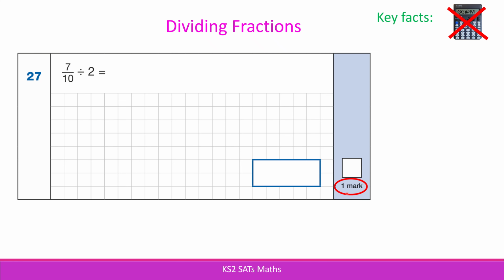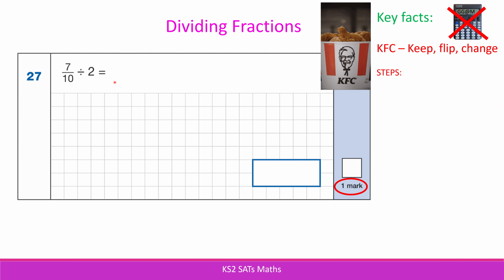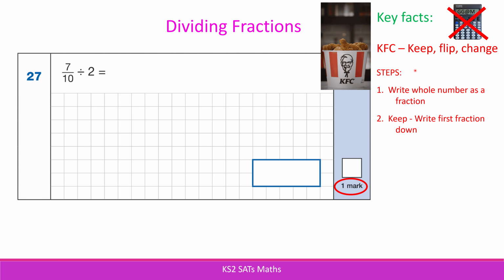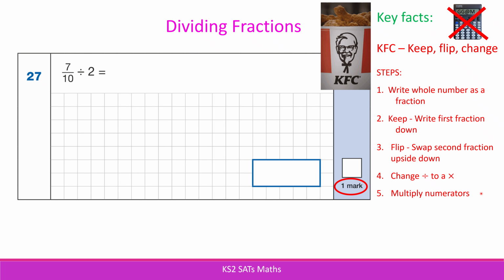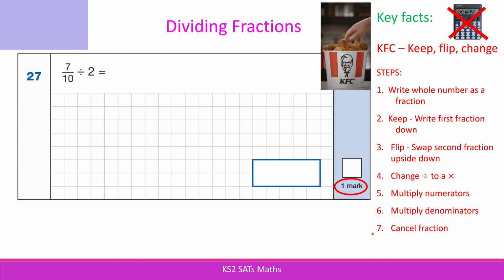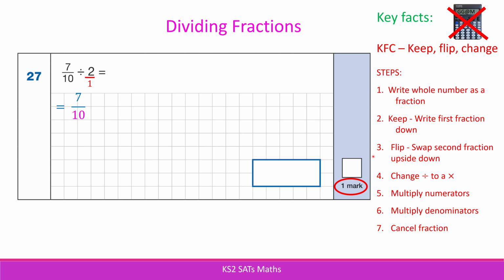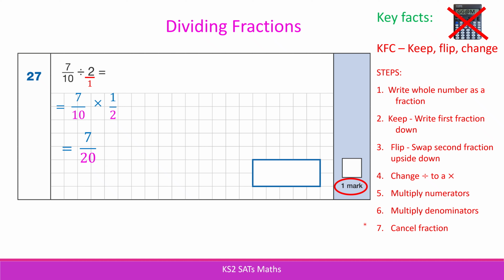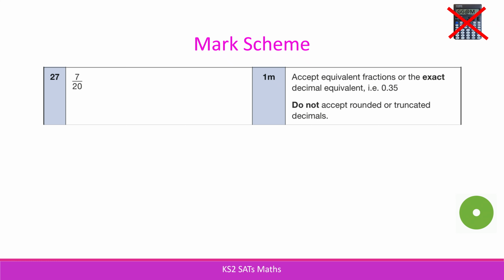KS2 SATs June 2024 Maths Paper 1 Arithmetic Question 27 dividing factions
This video will show you how to complete a KS2 SATs exam question on how to divide a fraction by a whole number.